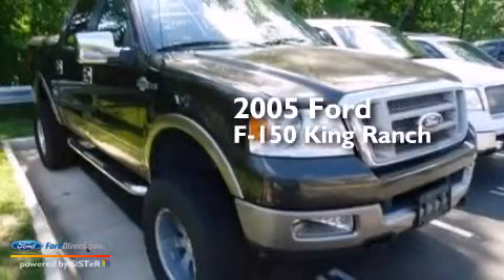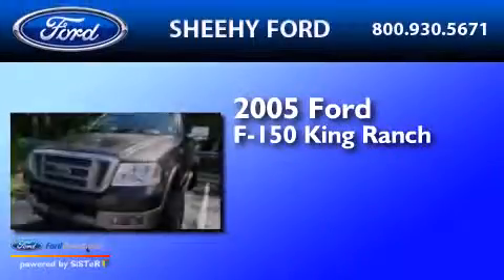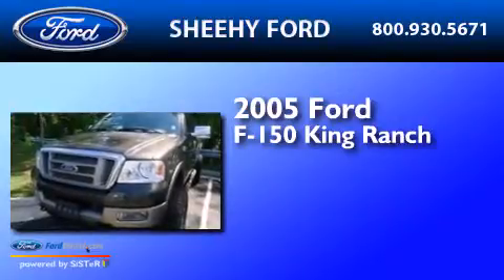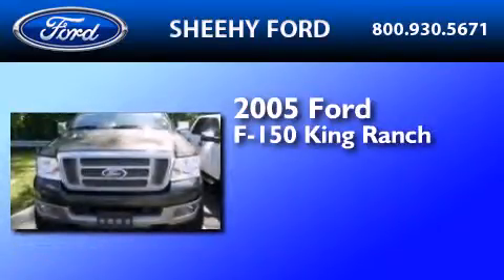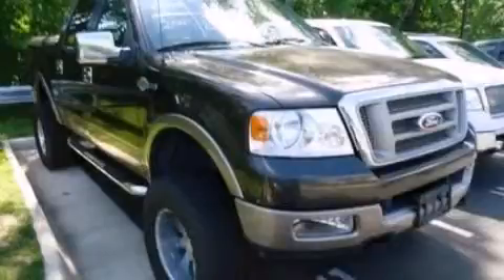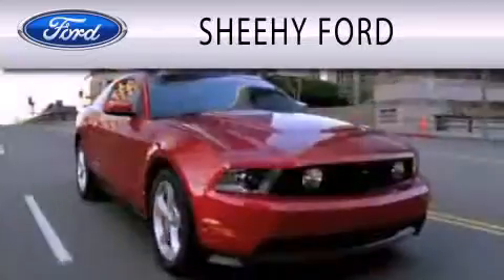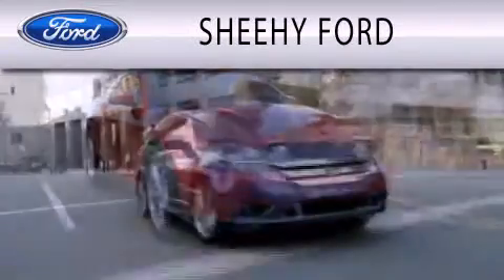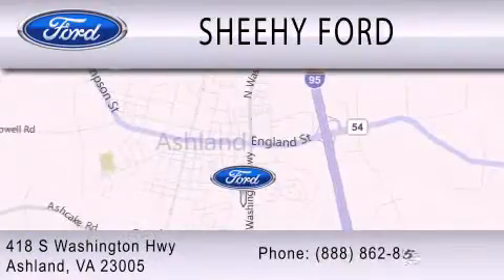Used 2005 FORD F-150 Ashland VA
We have been honored to serve the Ashland VA area , we promise that your experience at our dealership will exceed your expectations ! Year : 2005 Make : FORD Model : F-150 Engine : 5.4L V8 24V MPFI SOHC Trans . Ashland , VA 23005